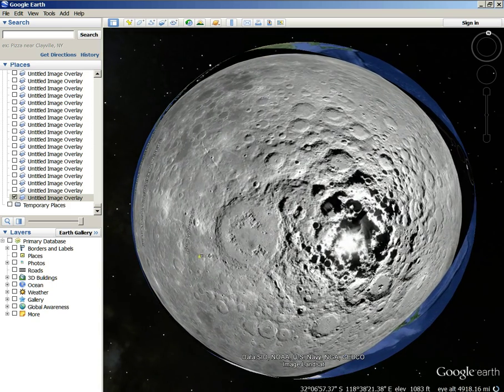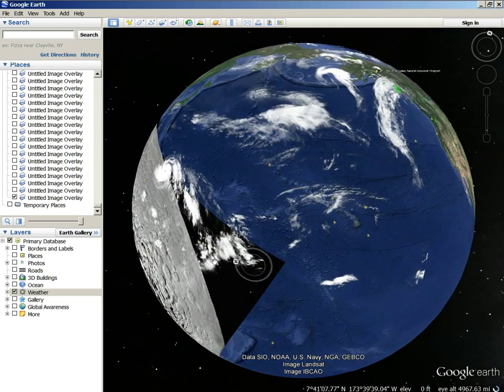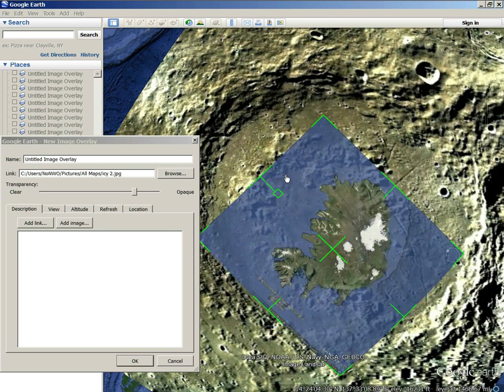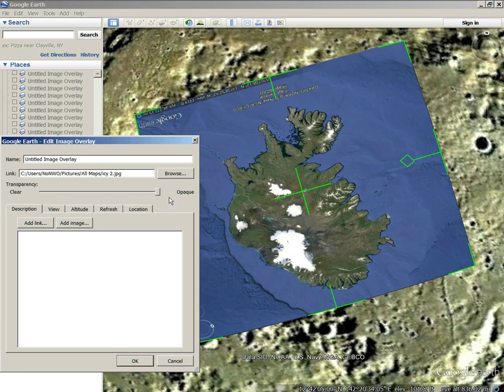Australia Was Impacted By The Lunar South Pole, Shows The Moon Is Bigger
Especially when it comes to the most important thing to know about the earth? That the moon is Apollo the Destroyer, or earth's nemesis. Knowing this about the earth would have, and did make people very rich. Especially if you had a satellite that could show you the shape of the earth, and the moon? It's not easy pointing this out by myself? Anyone can step in, and help out at any time? There is lots of new stuff to learn. 13 times, and it's not that hard to imagine after you take a close look at the earth, and the moon.